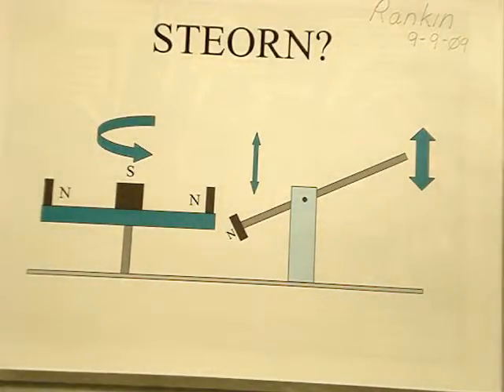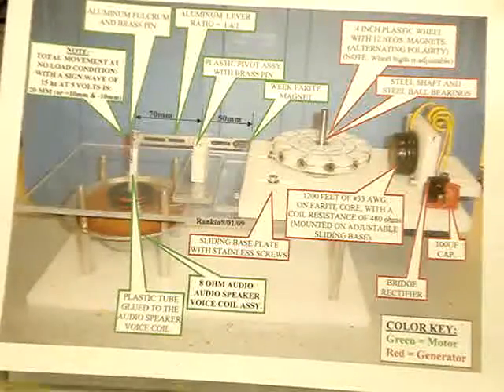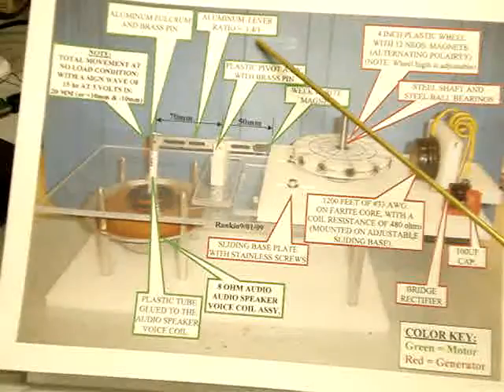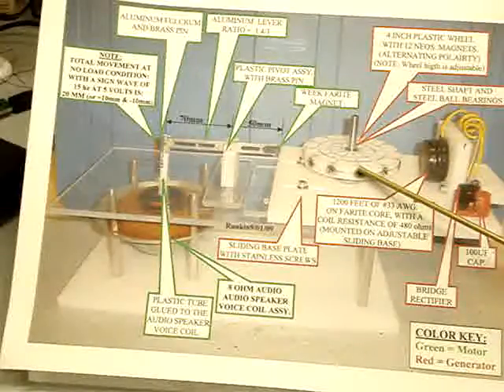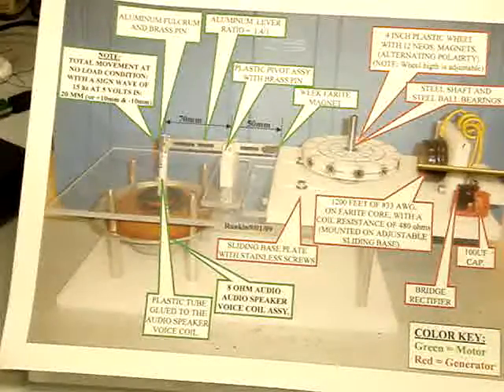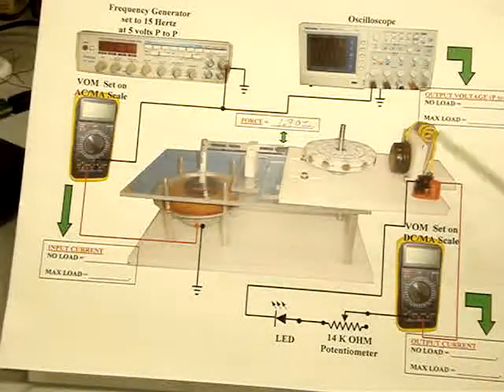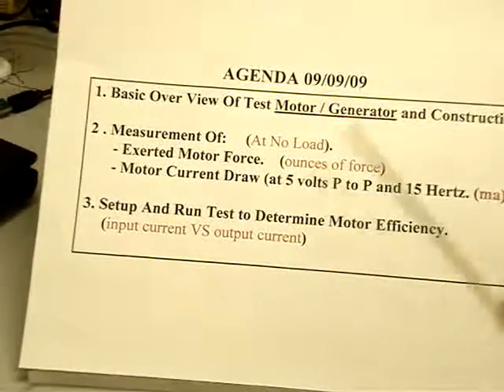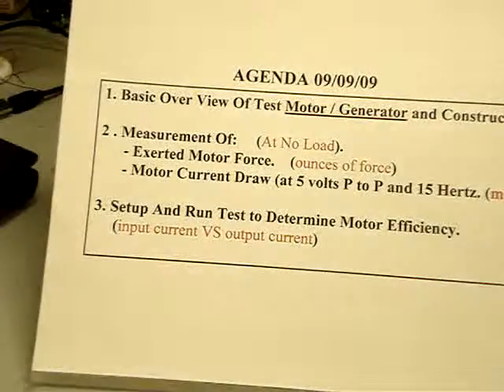Magnetic Motor Follow Up Video#1